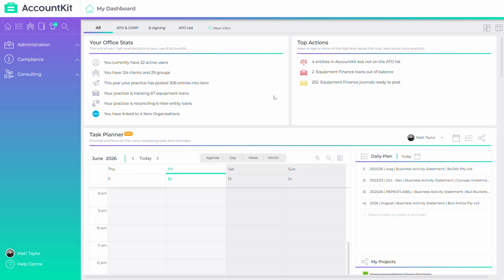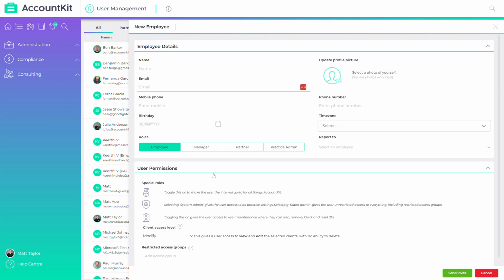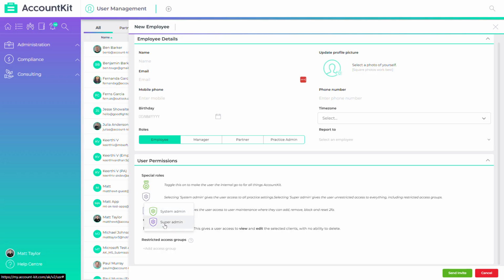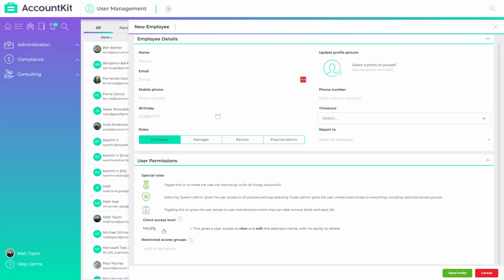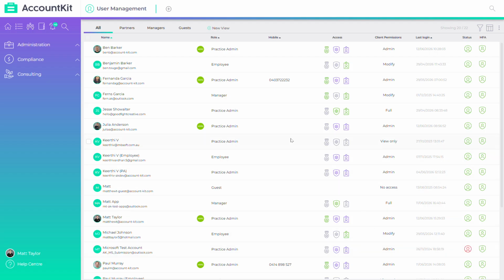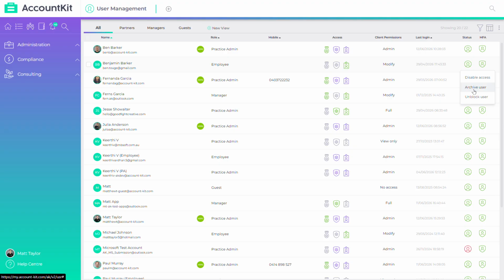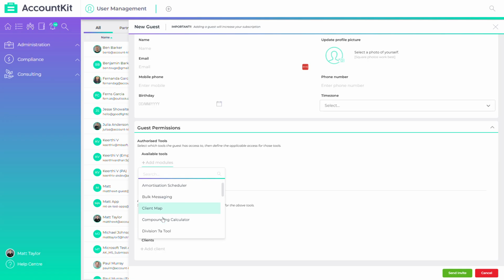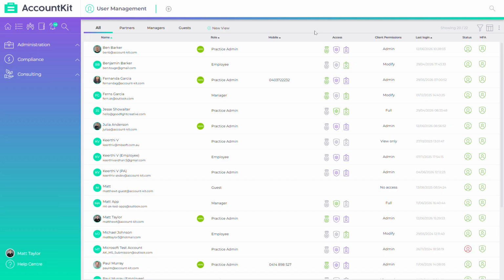AccountKit | User Management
How to add and remove users within AccountKit.